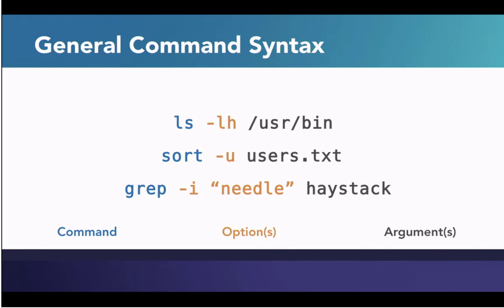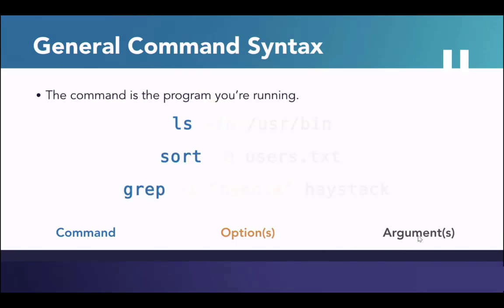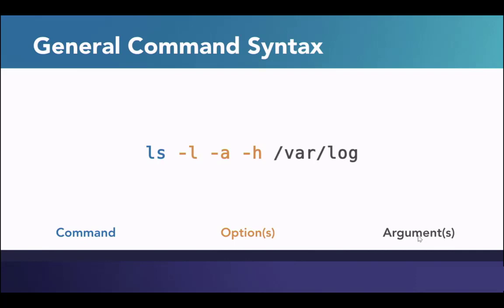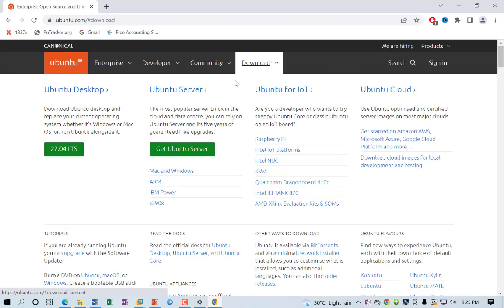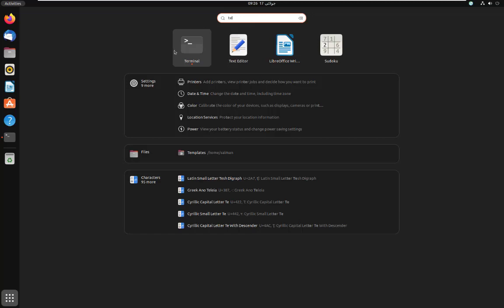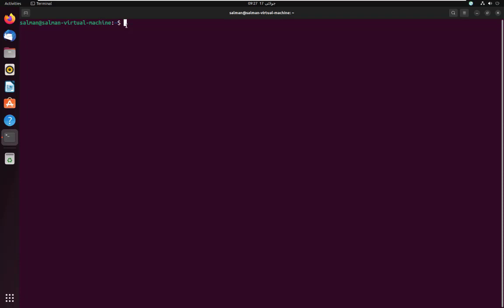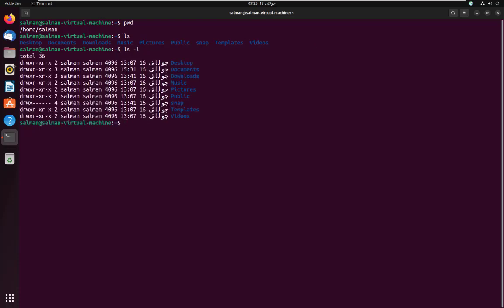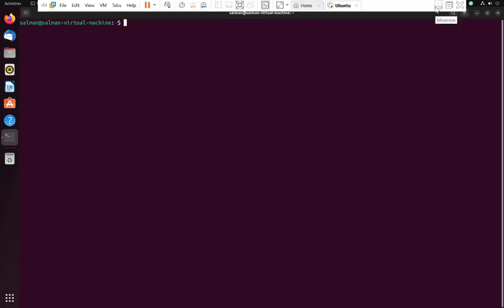Introduction to Linux and Basic Linux Commands for Beginners in 2022| Urdu Part-2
Linux is a computer operating system free for development and distribution, both commercially and non-commercially. There are times when you may spend hours doing a repetitive task. anyone who knows command line can write a script in 10 minutes and if he has to repeat it, can do it in a second. So what is Command Line and why is it so popular? Command line applications provide us with numerous benefits which cannot be achieved with any of the available GUI applications. One can create scripts to automate work, and can go so much deeper into the system and explore things that would generally be not possible with GUI. Linux bash shell programming tutorials. Learn the Linux/ Unix command line (Bash) with beginners tutorial. Clear descriptions, command outlines, examples, shortcuts and best practice.Learn the Command Line.Linux Terminal Tutorial.Linux Command Line Basics.Searches related to linux command line tutorial for beginners.linux command line tutorial .learn linux command line.linux command line basics.linux command line prompt.linux command line cheat sheet.linux command with example basic linux command.linux tutorial for beginners.
1. How To Use The Linux Command Line Like A Pro
2. How To Use The Linux Command Line To Manage Your Files
3. How To Use The Linux Command Line To Fix Mistakes
4. How To Use The Linux Command Line To Troubleshoot Problems
5. How To Use The Linux Command Line To Optimize Your System